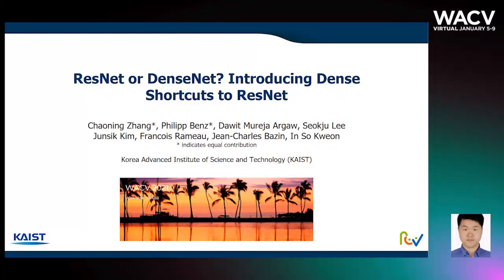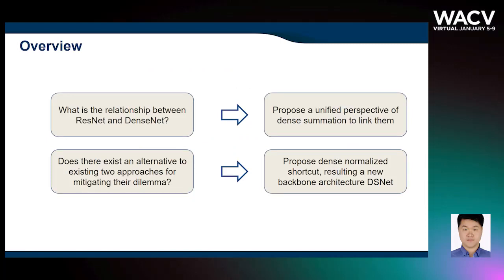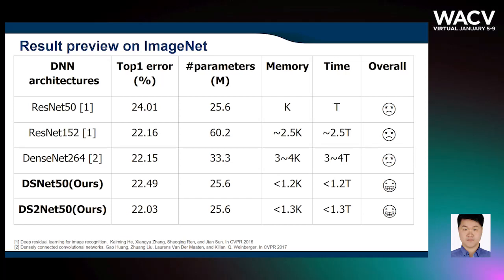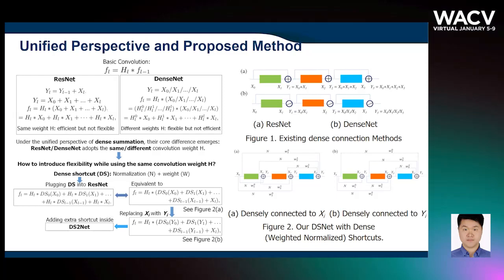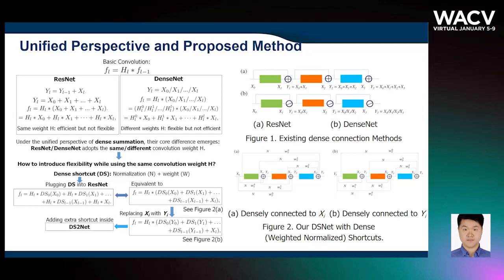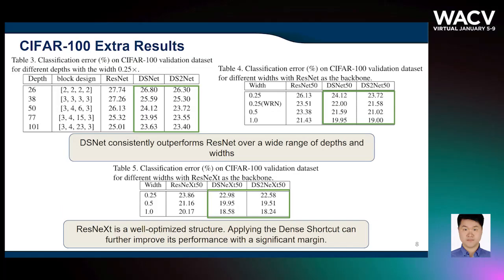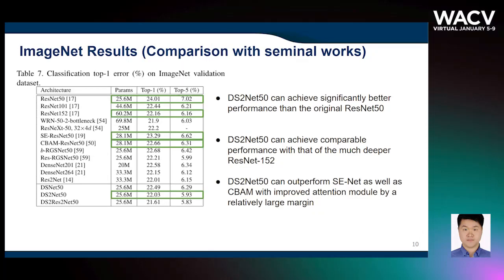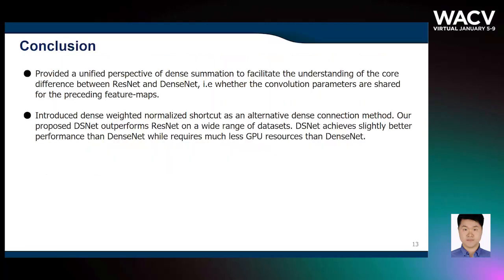376 - ResNet or DenseNet? Introducing Dense Shortcuts to ResNet